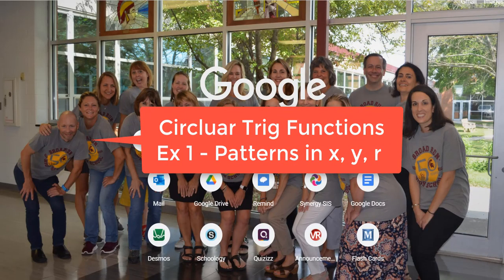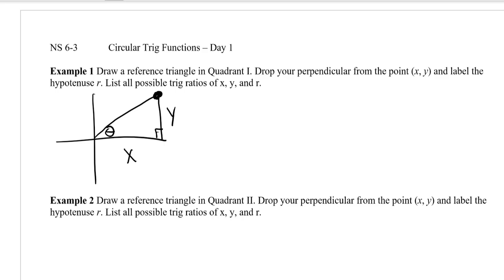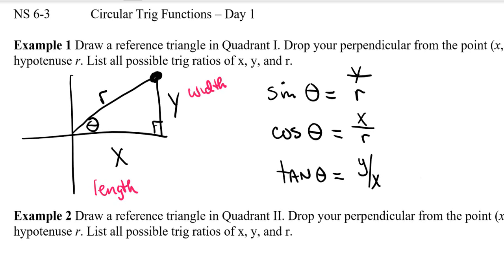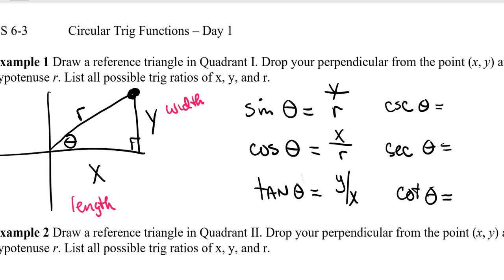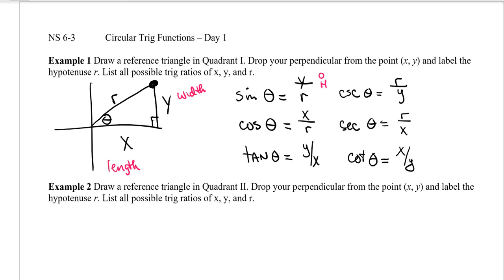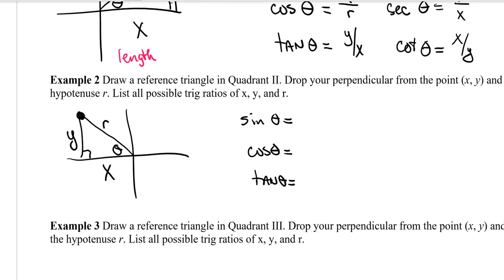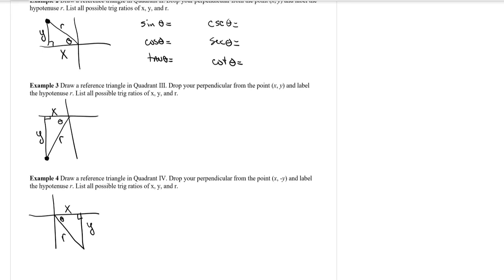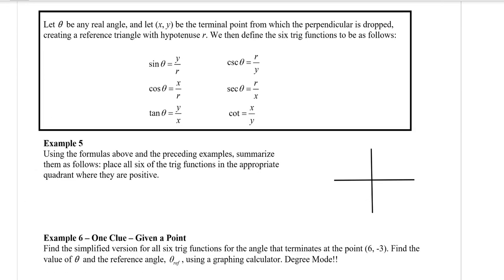6-3 Circular Trig Functions Ex 1-4